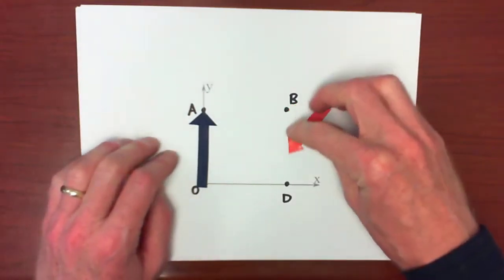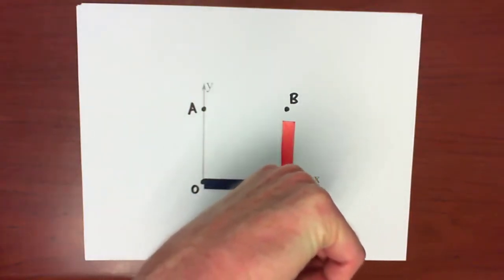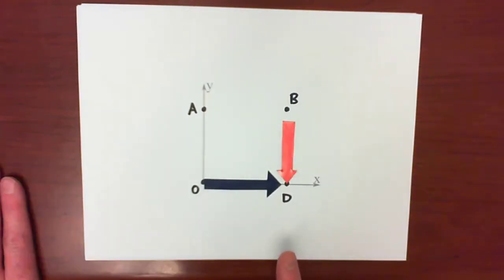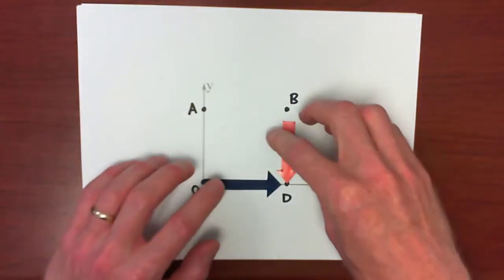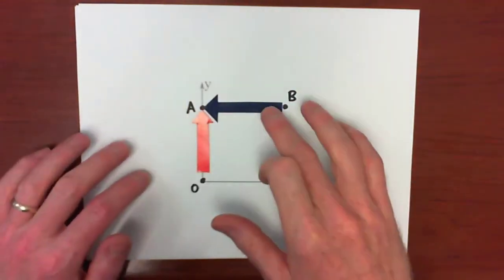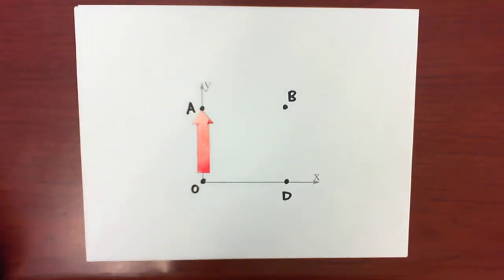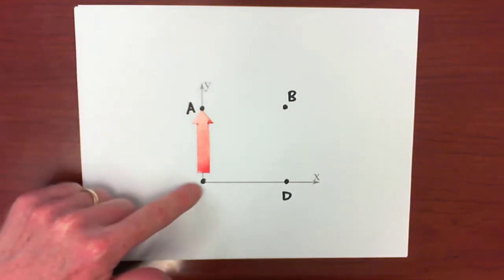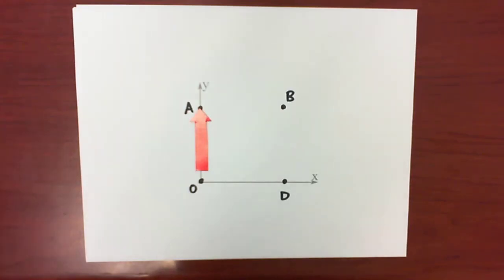Master the Right-Hand Rule in Minutes!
Master the right-hand rule in minutes with this hands-on tutorial by Dr. Dan Baker! Perfect for students of statics, physics, or engineering, this video breaks down the "slide and curl" method and the "three-finger right-hand rule" to help you confidently determine moments, forces, and cross products. Learn how to use your right hand effectively with easy-to-follow examples, including positive and negative axes and moments around different points. Whether you're tackling angled forces or simplifying complex problems, this guide ensures you’ll never struggle with the right-hand rule again. Watch now and take your understanding to the next level!